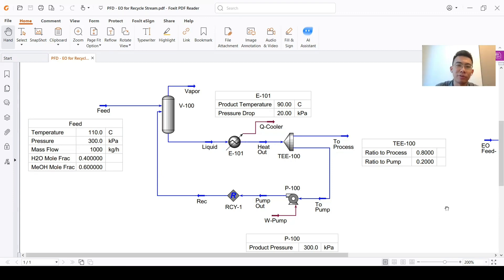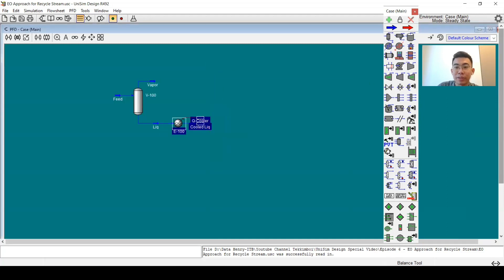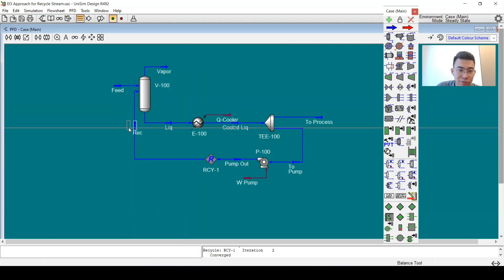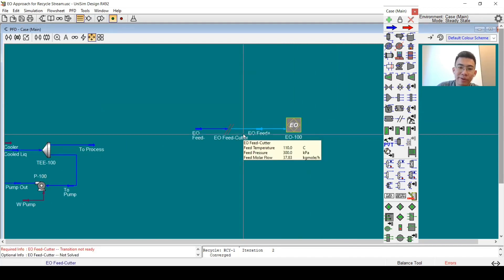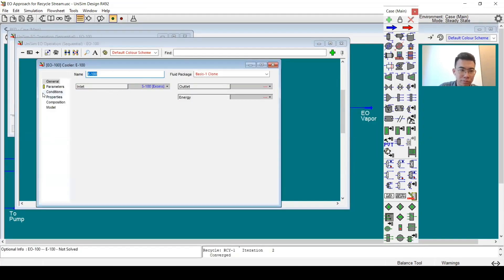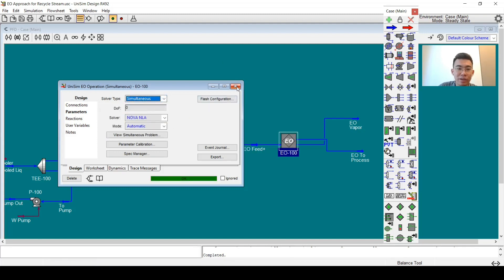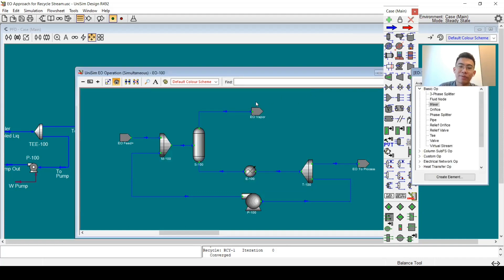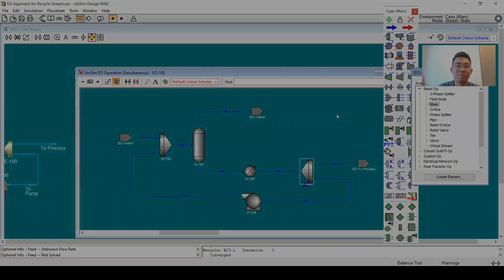Episode #6: EO Approach for Recycle Stream | UniSim Design Steady State Special Tutorial Series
For the 6th episode, I'll be talking about why equation oriented algorithm is useful in process with recycles. Hope this video would be useful for you!
Criticism, suggestions, input and questions are very meaningful for this channel development.